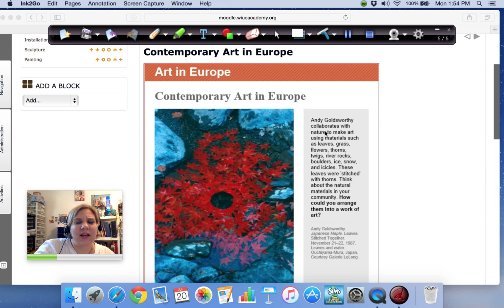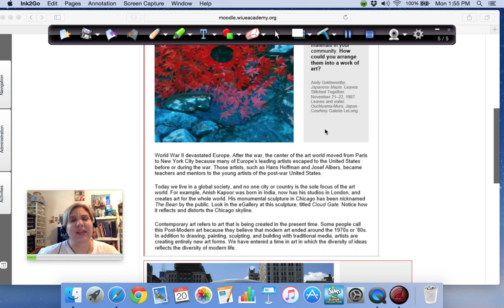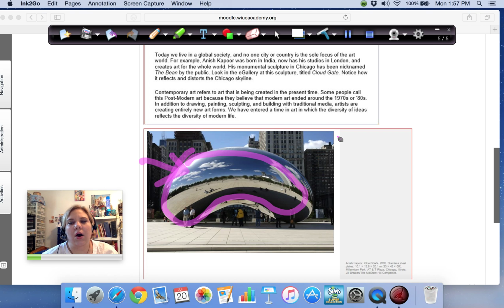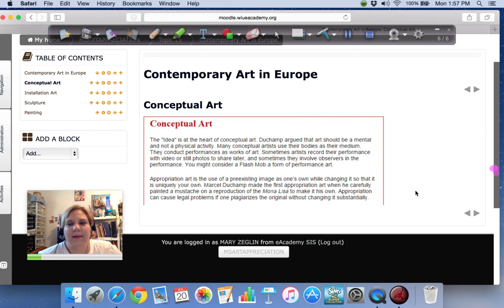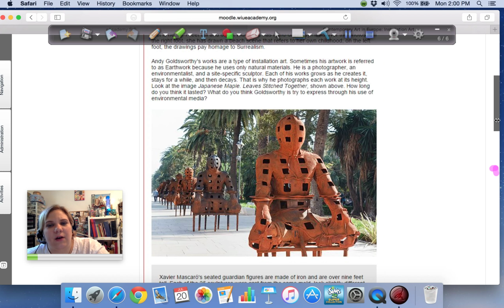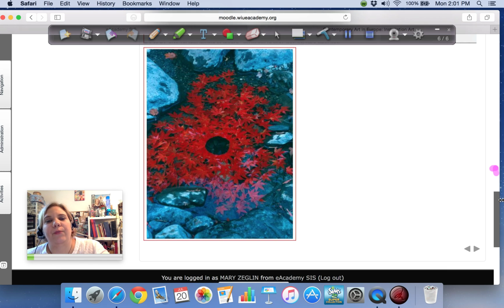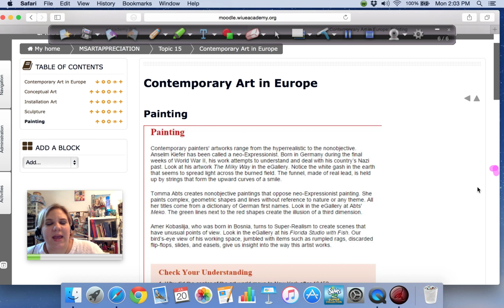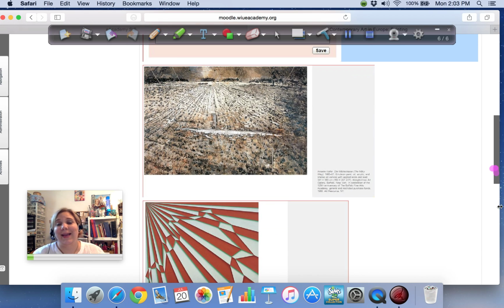Cont Art in Europe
Zeglin, Art Appreciation